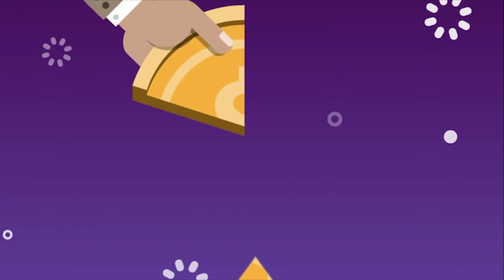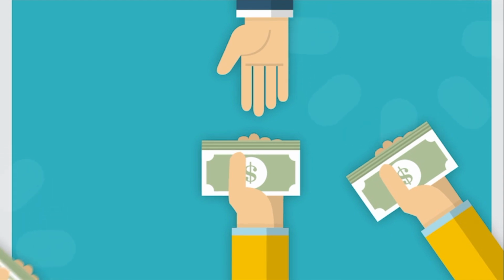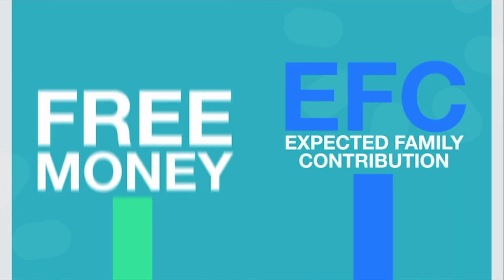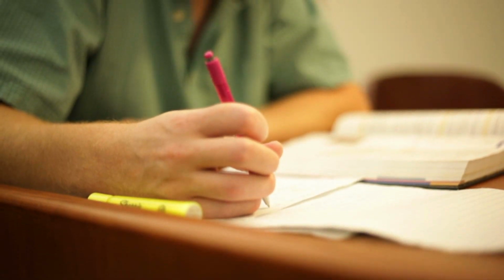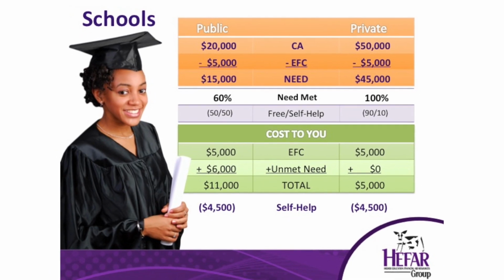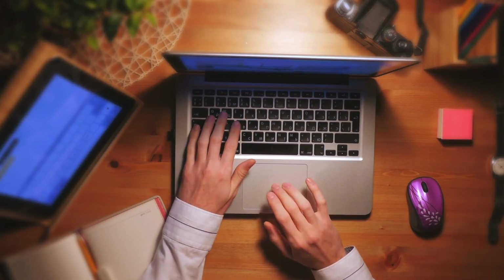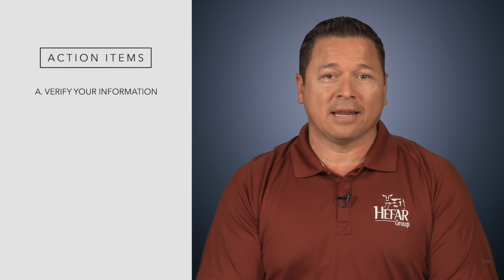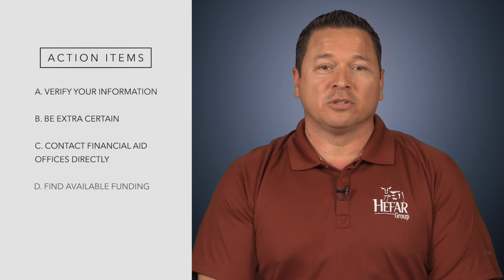HEFAR Money4College- November Newsletter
Learn the secrets to qualifying for more grants and scholarships for college!